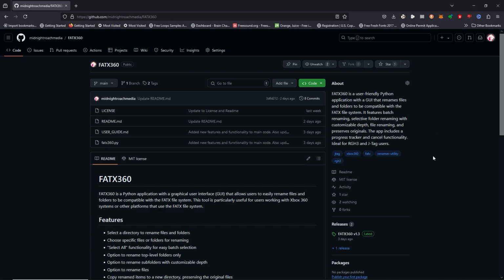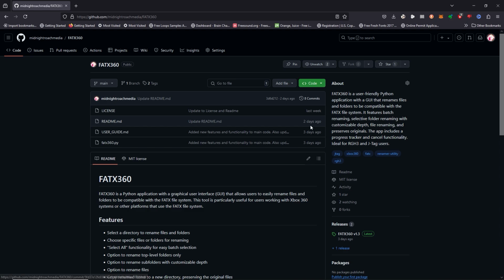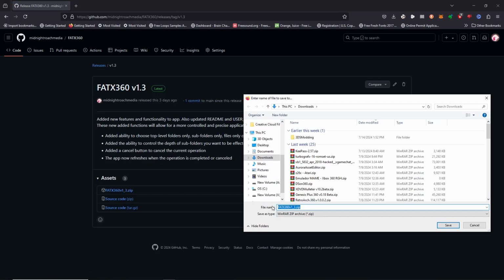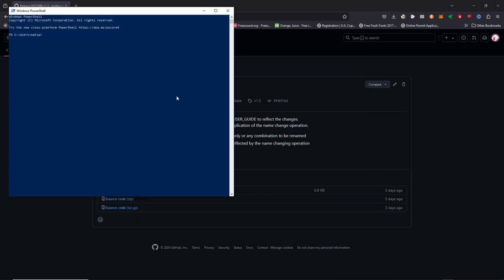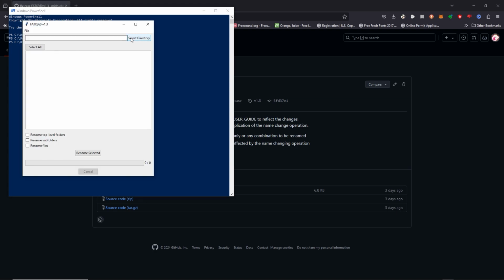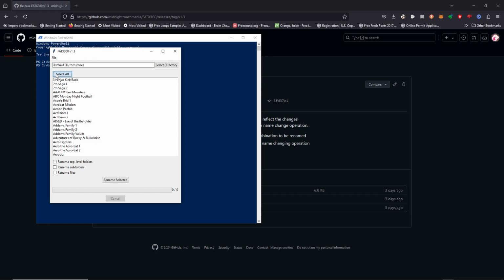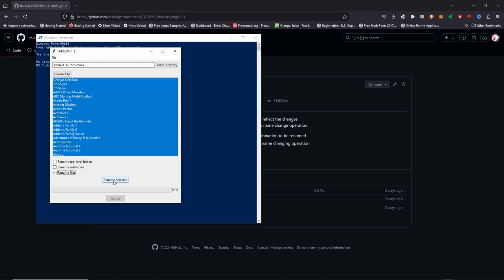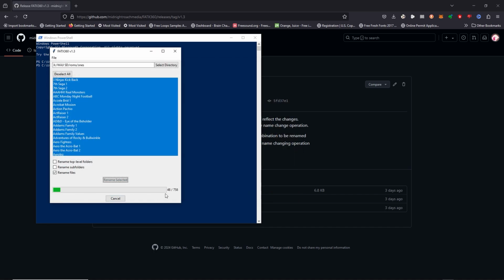FATX360 Tutorial: FATX Renaming Tool for RGH3 and J-Tag Xbox 360 and Modded Xbox Consoles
FATX360 is an app made with Python using built-in Python libraries to rename files and folders to meet the naming convention of FATX formatted drives. This offers the control and precision I couldn't find with other apps. Can run on any OS with Python installed. This app was made specifically for those looking to transfer files and/or folders to an RGH3 or J-Tagged Xbox 360 and run into the invalid name errors.